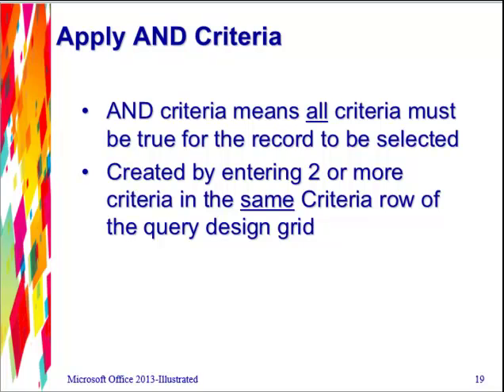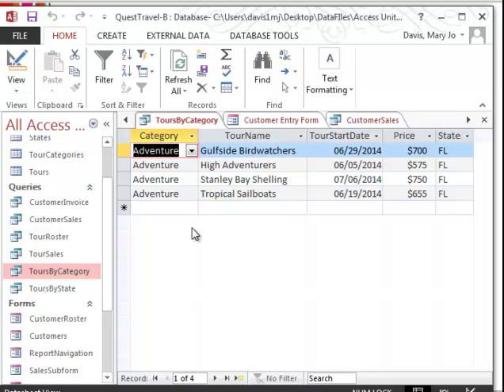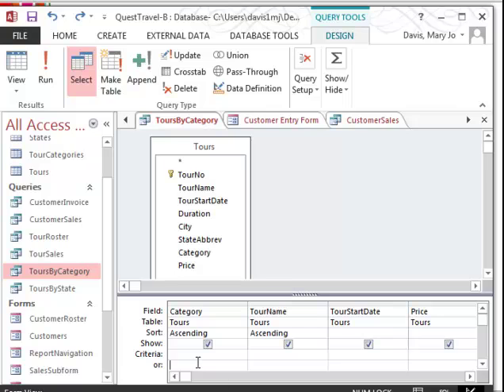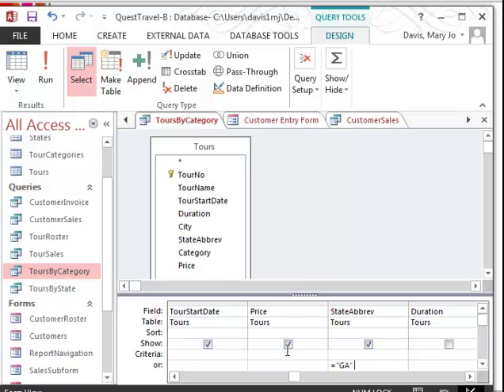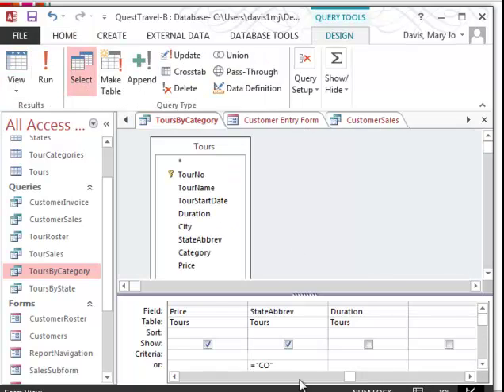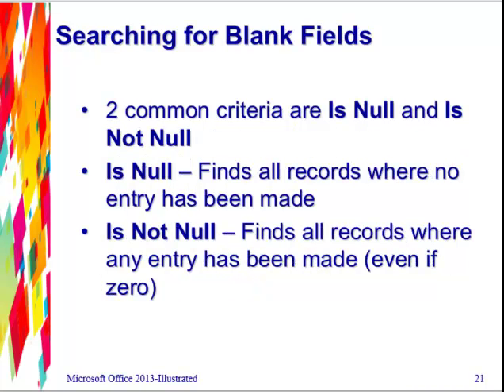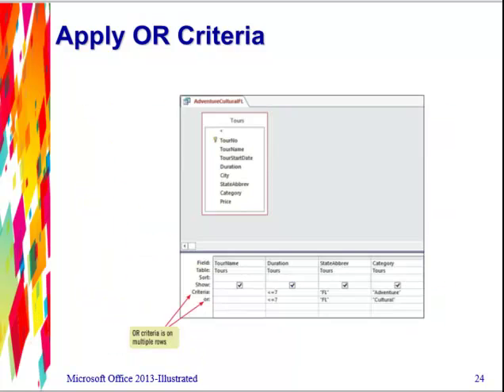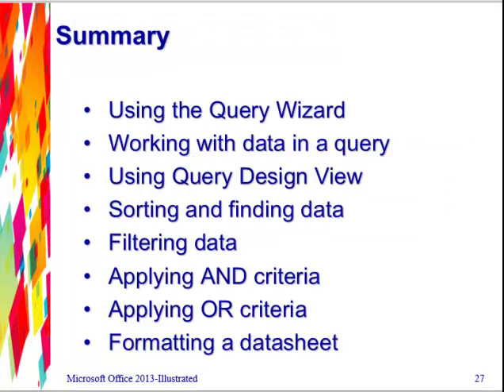AccessB 4 AndOrFormat